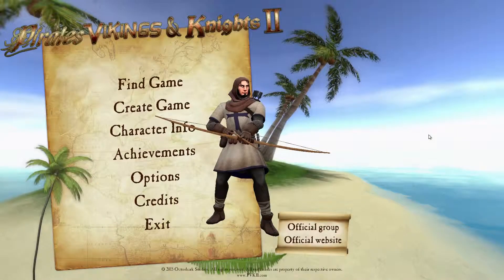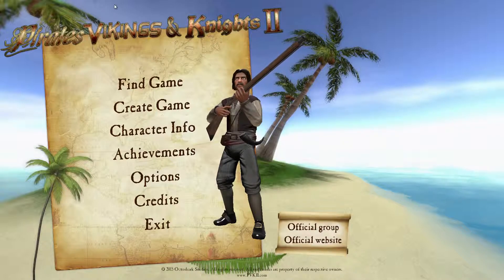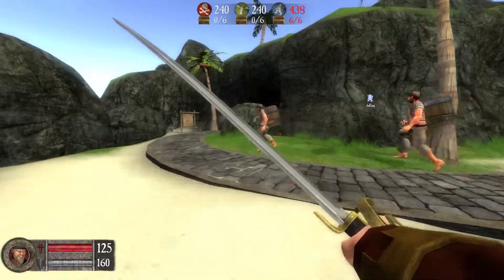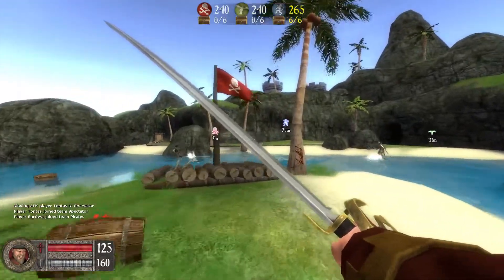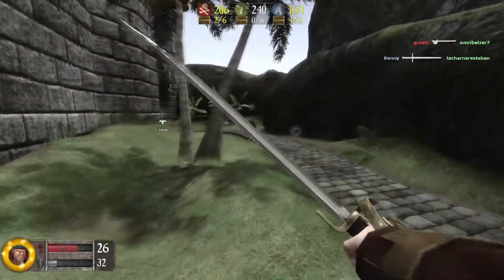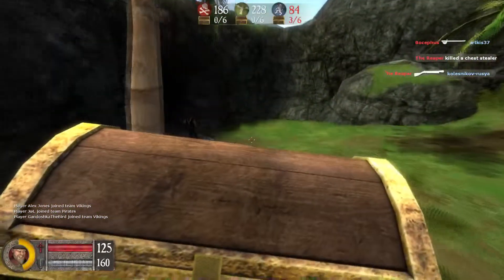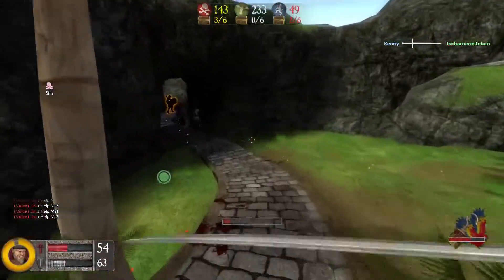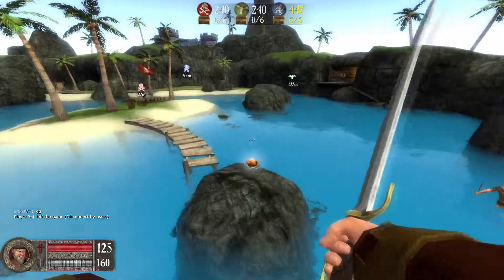Taking a Butchers - Pirates, Vikings and Knights II [First Impressions/Review] - PC Gameplay 2016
In this video, I take a less critical and more nostalgic look at PVKII, a really fun (and free!) multiplayer source mod.

If you have any questions about the game, please let me know below.

Taking a Butchers series (First Impressions/Review series)